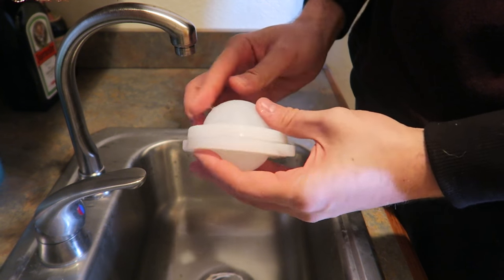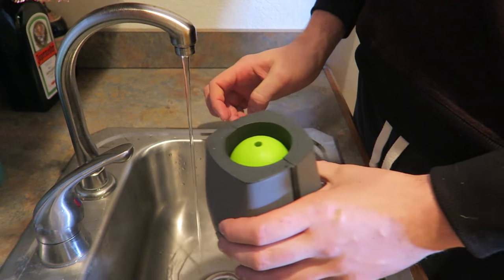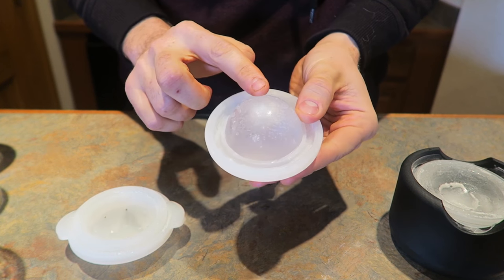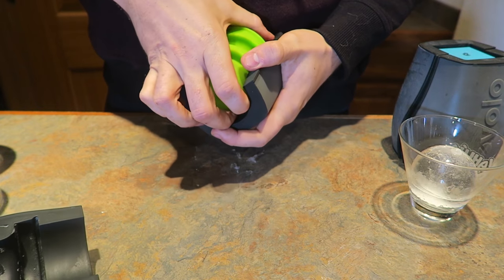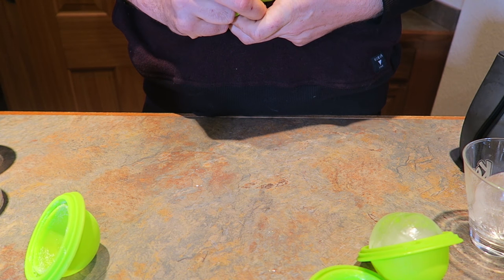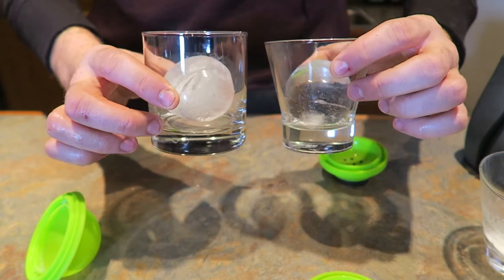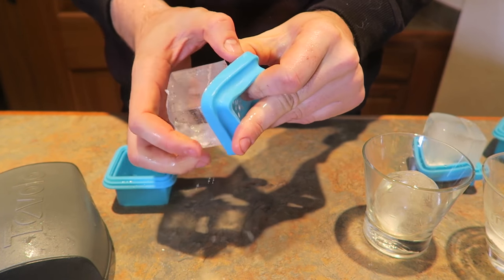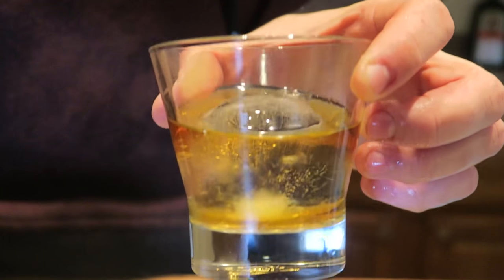Can You Make Crystal Clear Ice with this Gadgets?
Clear Ice System